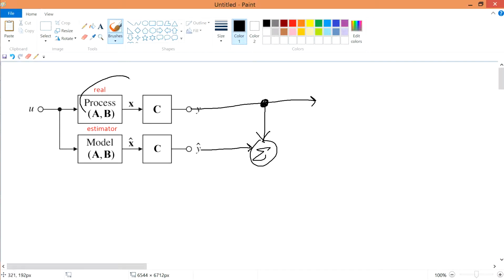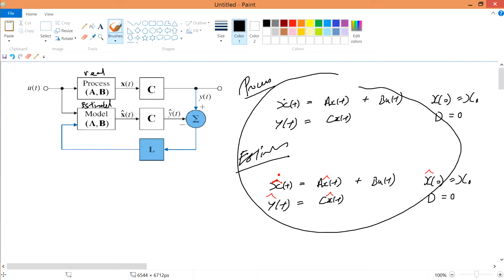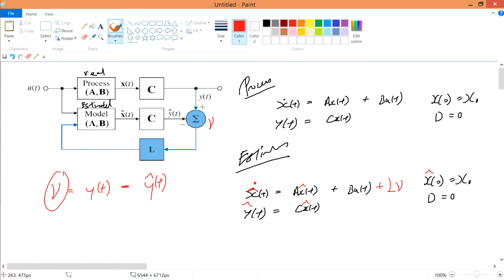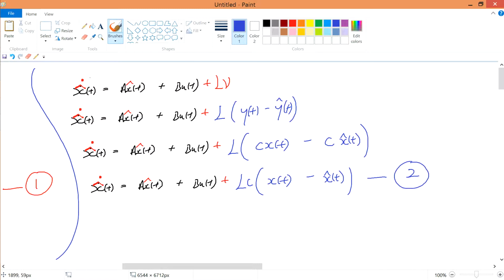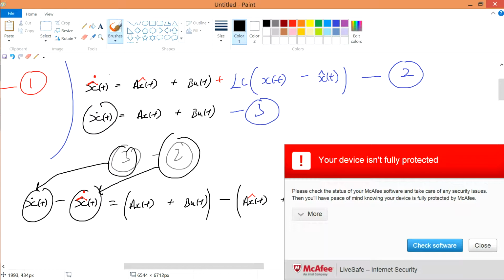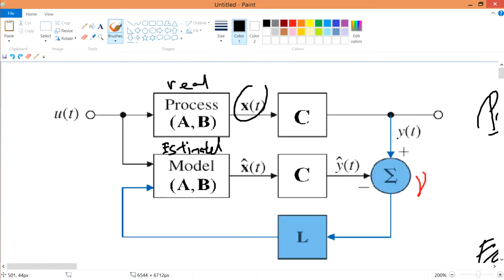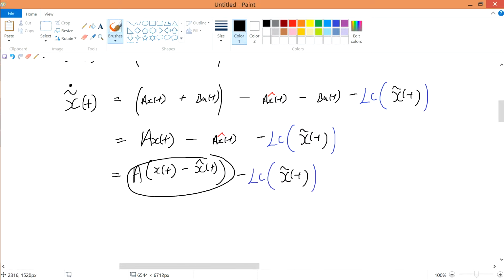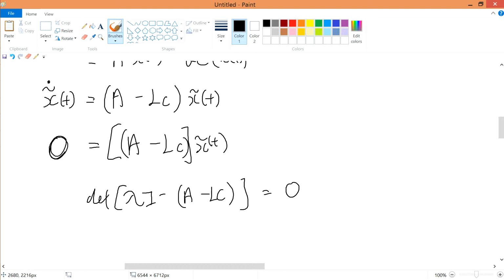l8v4 Concept of modeling a closed loop observable system